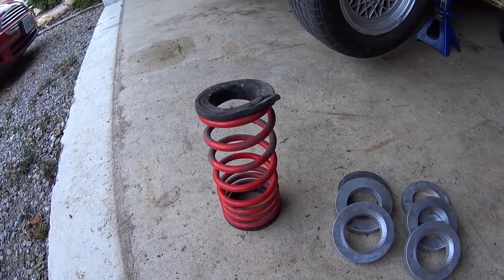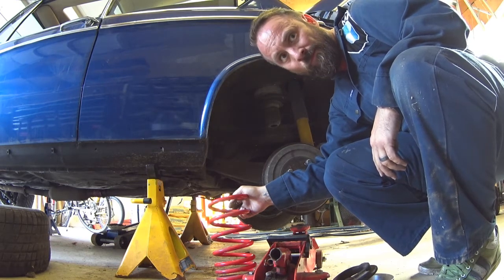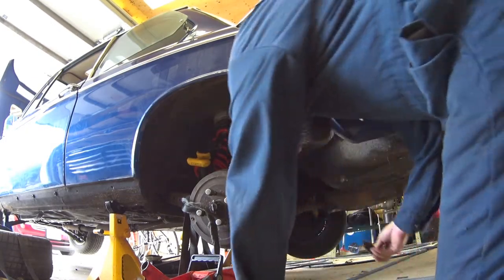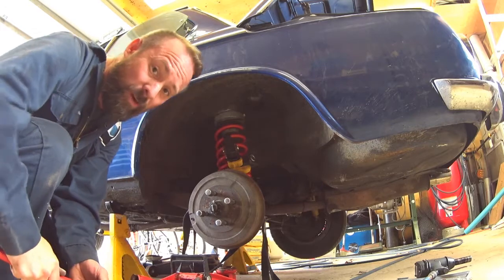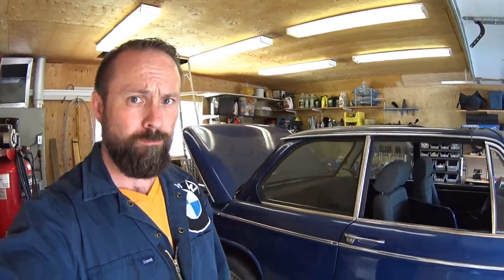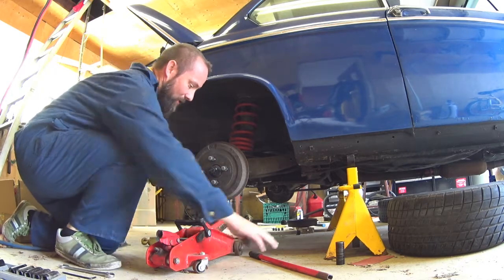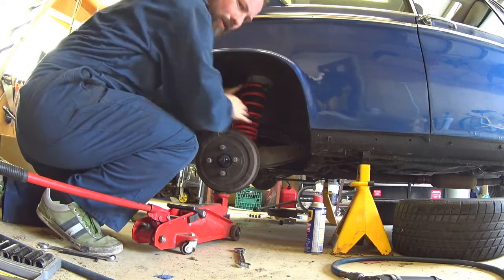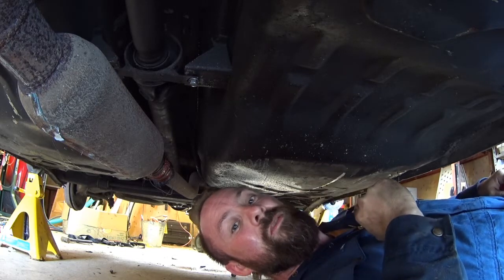PROJECT 1968 BMW 2002 EP01 Rear Springs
Raising up the back of Lukas' 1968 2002